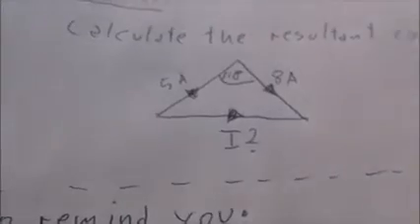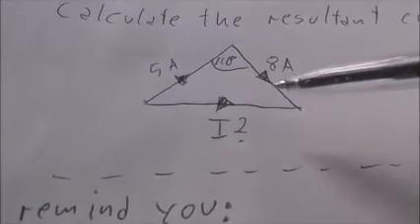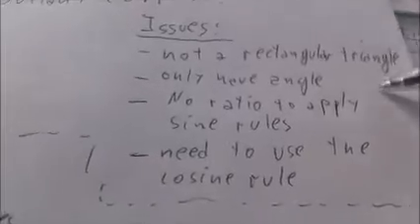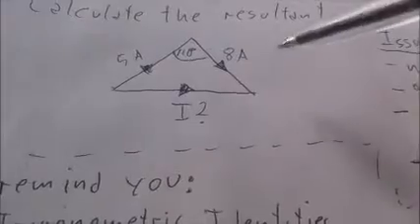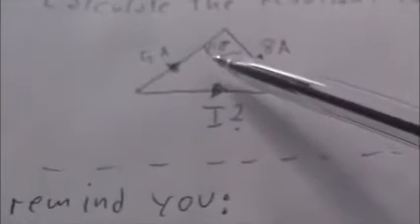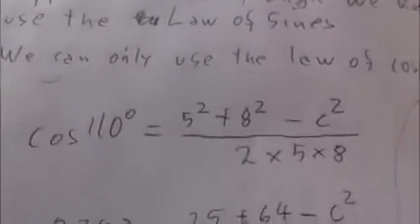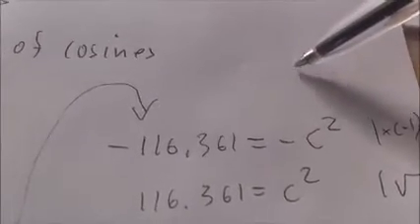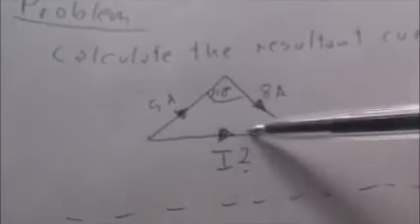Law of Cosines - adding 2 currents with a phaseshift